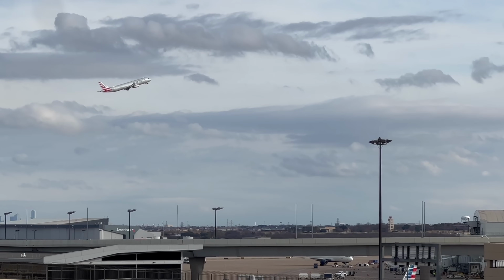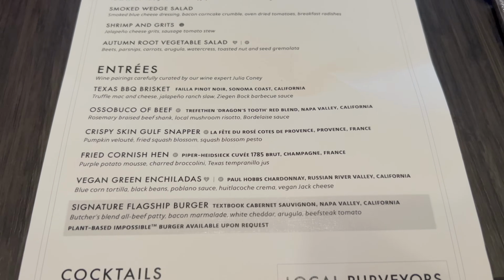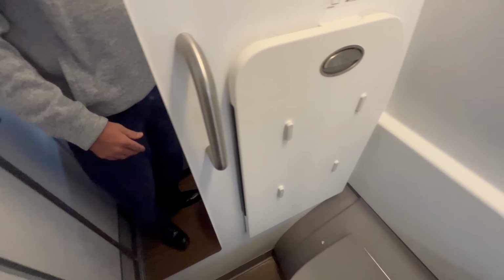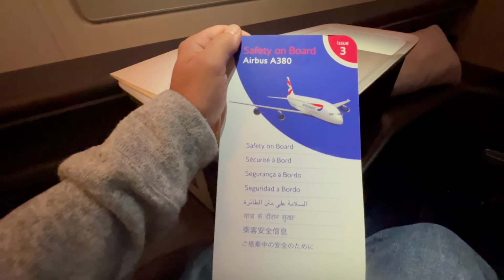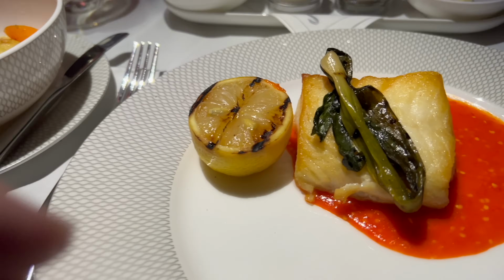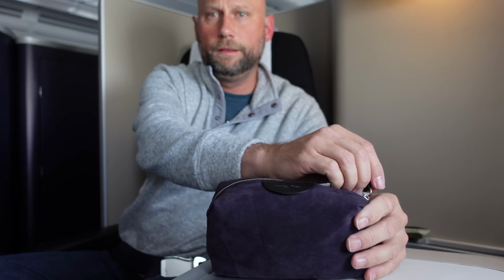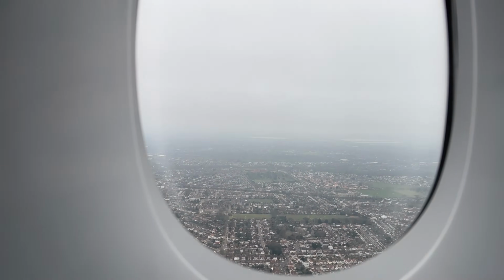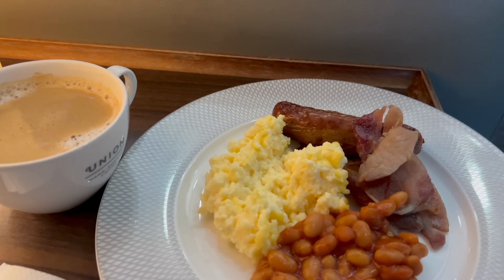My First British Airways A380 First Class Flight Was Insane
Join me on a lavish journey as we dive into the world of British Airways' renowned First Class experience aboard their magnificent Airbus A380! From the moment you step foot inside the airline lounge, get ready for an unforgettable and indulgent adventure. This is my first true First Class experience.

Prepare to be treated like royalty in the lounge, where comfort and elegance come together seamlessly. As we explore this exclusive sanctuary, you'll be mesmerized by its stylish interiors, plush seating, and a wide array of delectable entrees and beverages fit for the gods.

Once onboard the Airbus A380, brace yourself for a whole new level of luxury. First Class passengers are pampered with world-class amenities, spacious suites adorned with the finest materials, and personalized service that will leave you feeling like a true VIP.

Indulge your taste buds with sumptuous gourmet meals crafted by top chefs, paired with exquisite wines, champagnes, and spirits from across the globe. Sit back, relax, and enjoy the in-flight entertainment system, offering a vast selection of movies, music, and TV shows to keep you thoroughly.

Finally on arrival into London you don't want to miss out on one final amenity. Stay until the end to see what I mean!

What's in My Suitcase

Vlogging Tools I Use